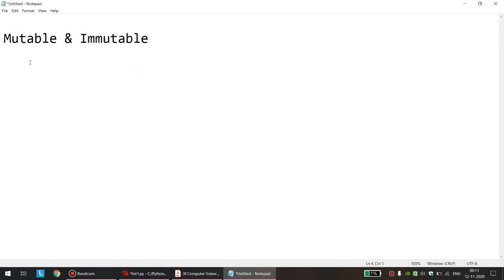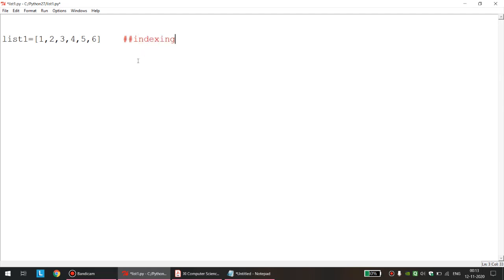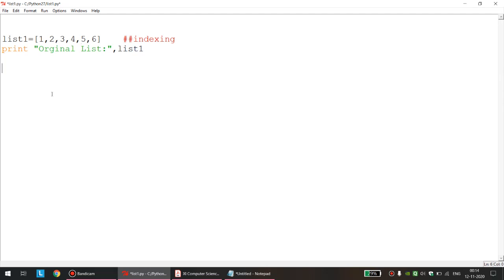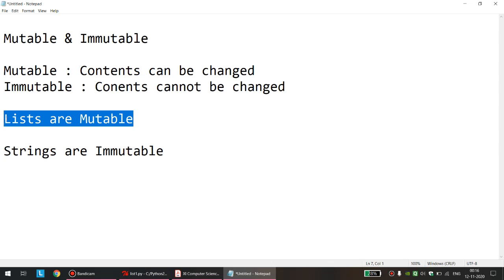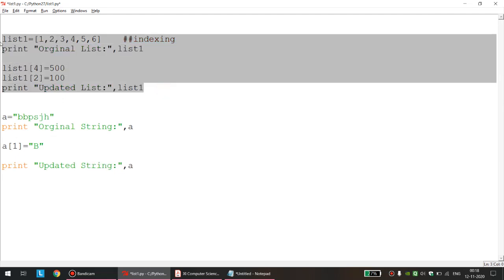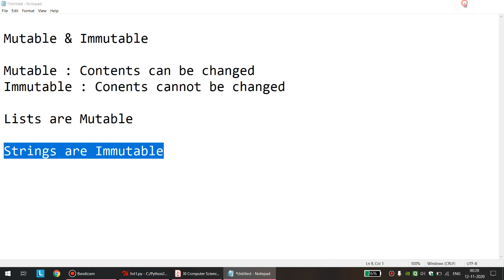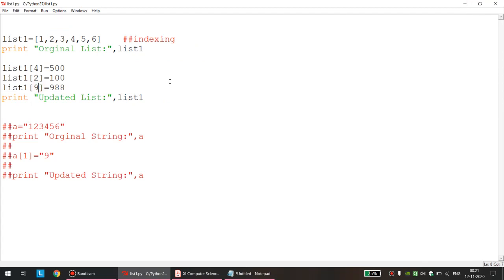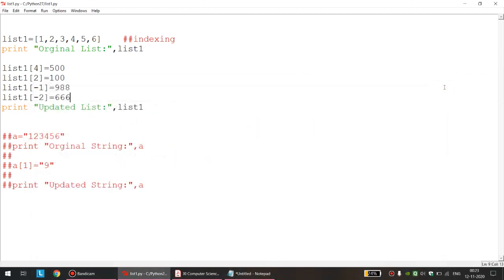XI Computer Science Chapter 7 Lists in Python Part 3